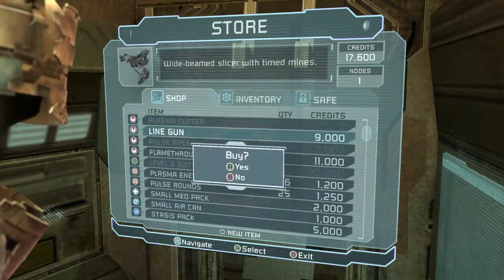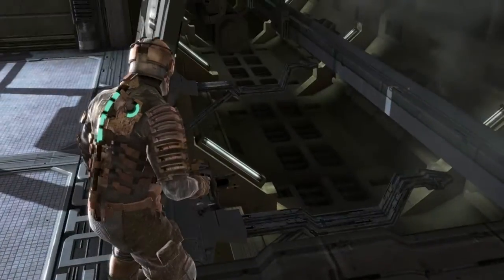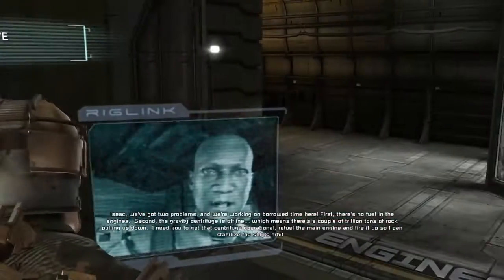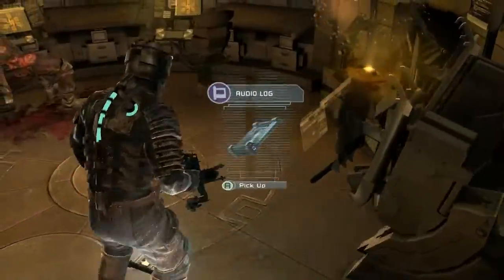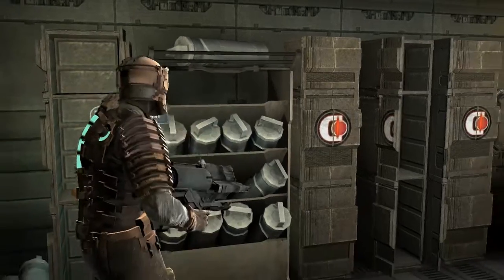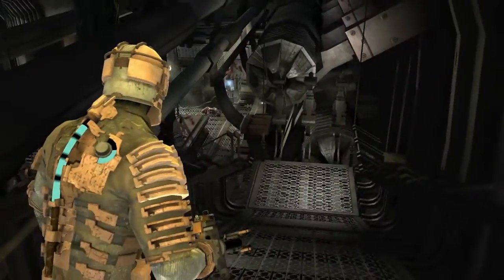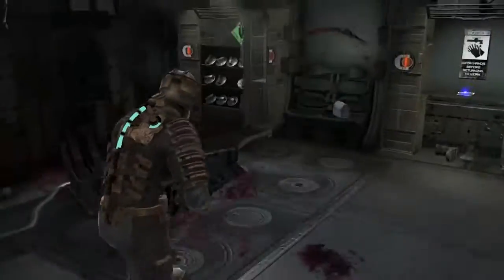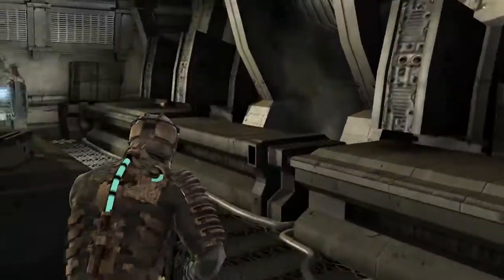Dead Space Part 7 Stomping Like a Boss (PC Gameplay Walkthrough)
Onto Chapter 3!